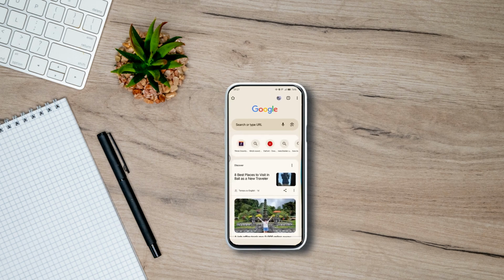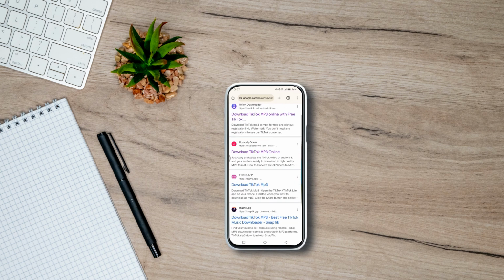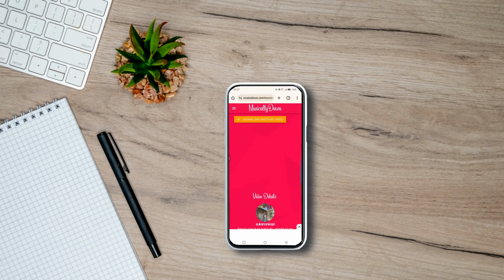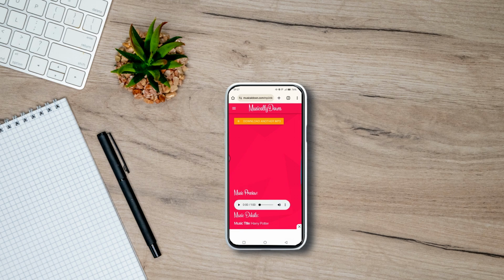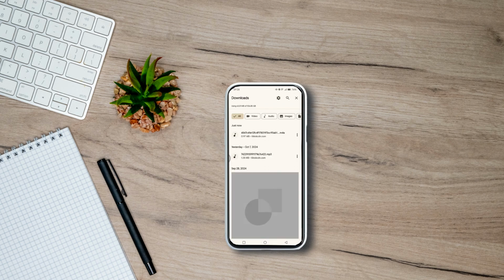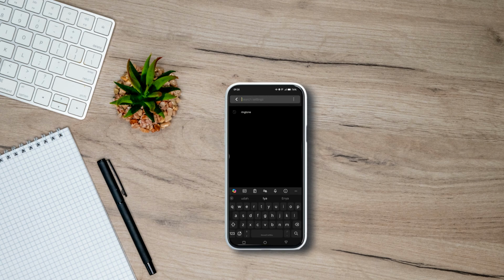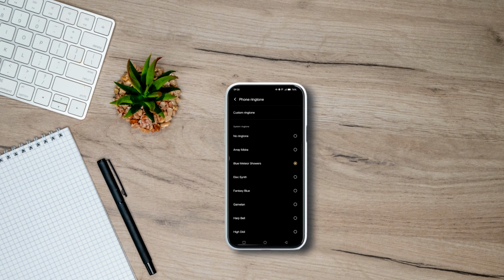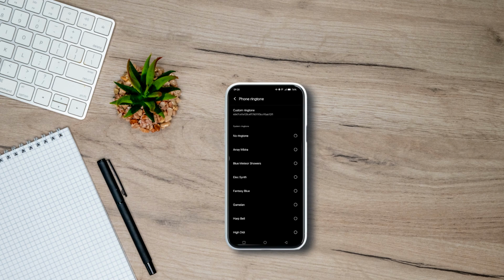How to Download TikTok Sound as Ringtone | Rocket Guide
How to Download TikTok Sound as Ringtone: Easy Guide

In this video, I’ll show you how to download TikTok sound as a ringtone for your phone 🎵📱. Learn how to save your favorite TikTok audio and set it as a custom ringtone in just a few simple steps. Perfect for personalizing your phone with trending sounds or unique tones!